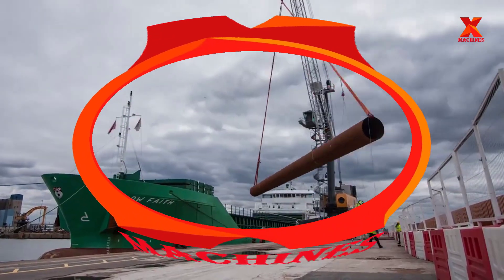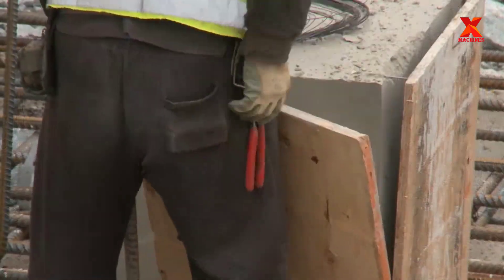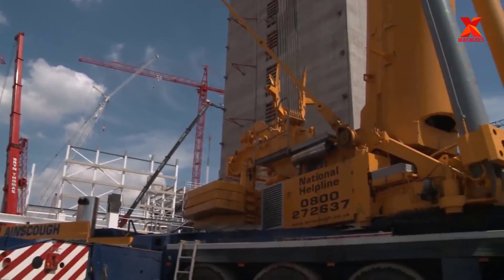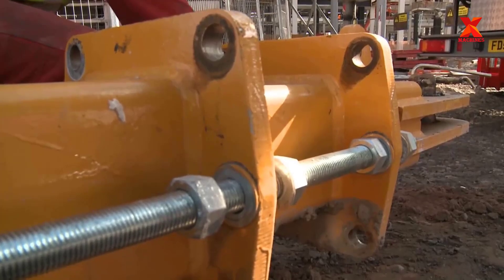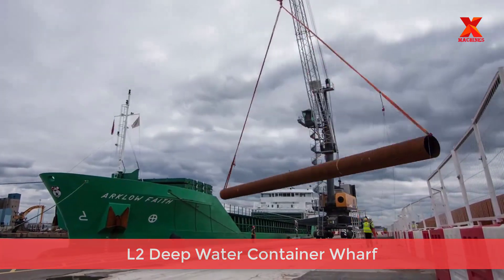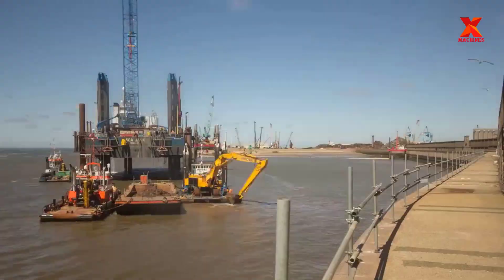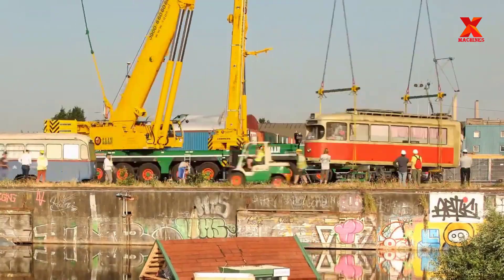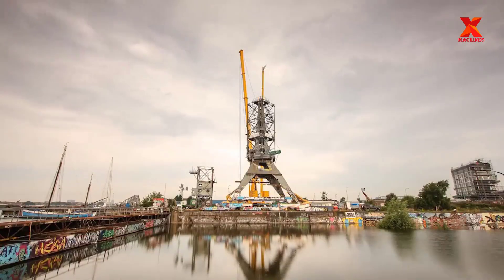Enchanting Tower Crane Assembly Dismantling Process. Building The Tower Crane Properly and Safely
Hello everyone, welcome back to X-Machines channel.
In this video,  X-Machines will take you to explore in detail the entire process, construction, assembly, dismantling tower cranes. Let's see how they did it.
Understanding the tower crane assembly process in construction is extremely necessary. to ensure technical requirements, avoid heavy damage to people and property. For that reason, builders and assemblers need to know the use and how to use it.